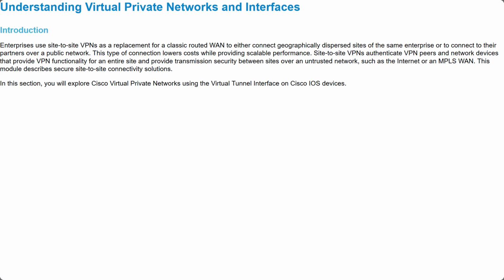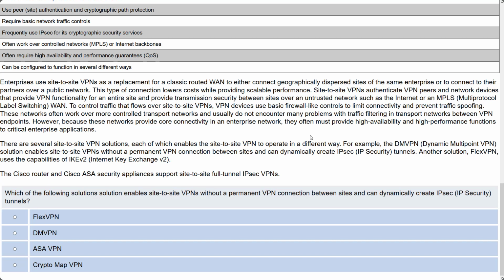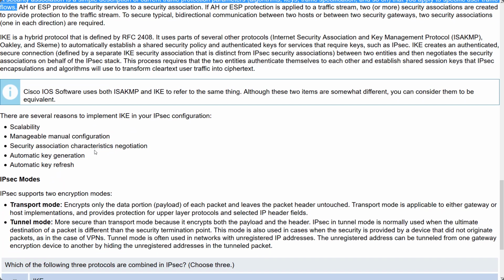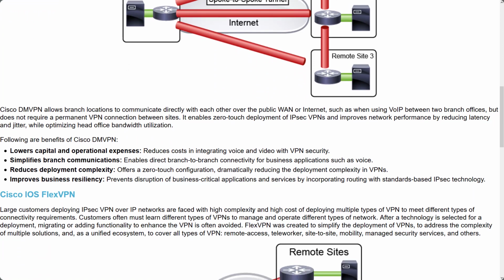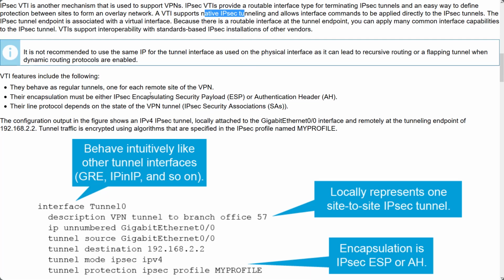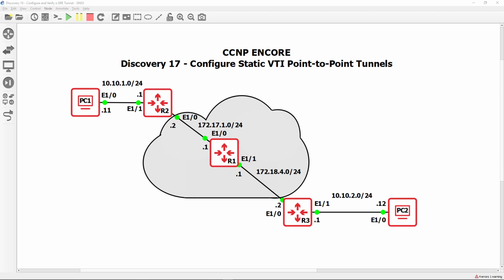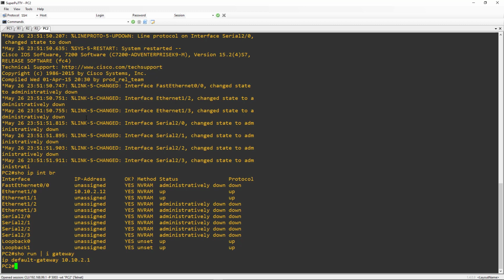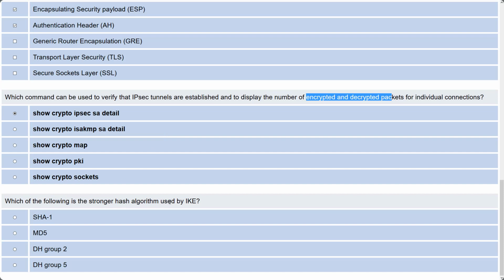ENCOR Section 13 - Understanding Virtual Private Networks and Interfaces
ENCOR SECTION 13
13.1 Site-to-Site VPN Technologies
13.2 IPsec VPN Overview
13.3 IPsec: IKE
13.4 IPsec Modes
13.5 IPsec VPN Types
13.6 Cisco IOS VTI
13.7 Discovery 17: Configure Static VTI Point-to-Point Tunnels
13.8 Summary Challenge